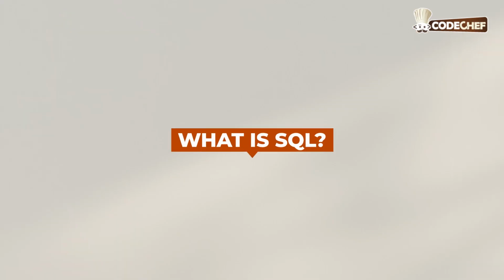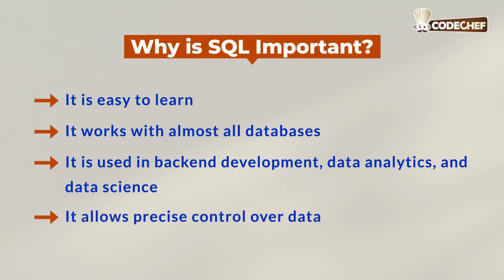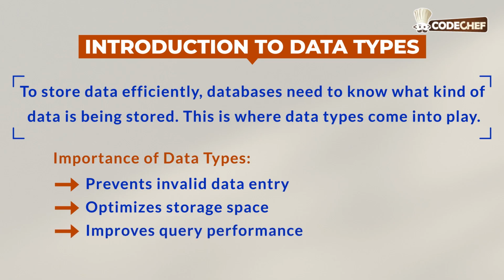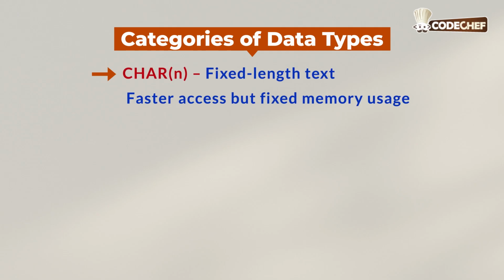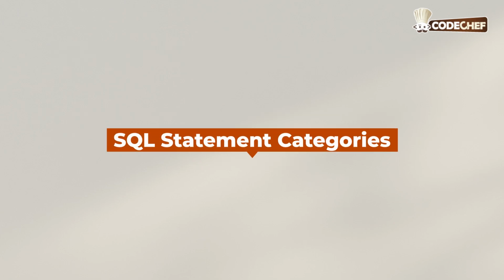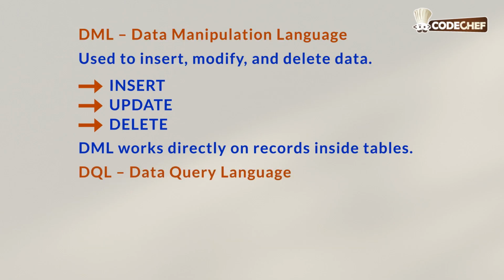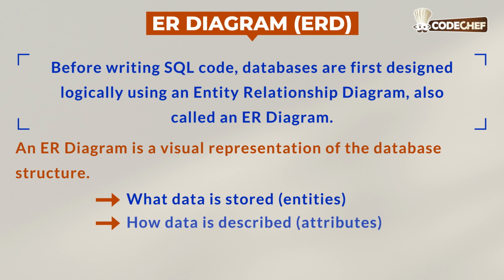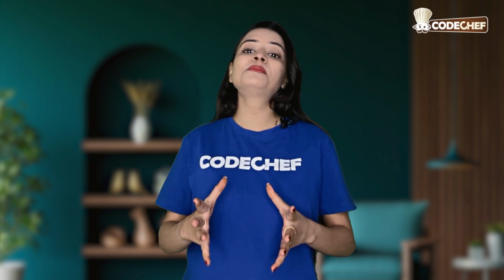Introduction to SQL (Part-1) | Learn SQL | CodeChef Learn Series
Welcome to Introduction to SQL (Part-1) from the CodeChef Learn Series – Learn SQL.
This beginner-friendly session helps you understand the fundamentals of SQL and databases, which are essential for building real-world applications and strengthening your programming foundation.

In this video, you will learn:

What is SQL and why it is important

What SQL can do in real-world applications

Introduction to SQL Data Types and their categories

Introduction to SQL Statements and statement categories

Understanding ER Diagrams and why they are critical in database design

Whether you are starting your SQL journey or looking to strengthen your database basics, this video will help you build a strong conceptual foundation.

🚀 Practice Along on CodeChef
The best way to learn SQL is through hands-on practice. Solve problems directly on CodeChef and apply everything you learn in this video.

👉 Stay consistent, keep practicing, and continue learning with the CodeChef Learn Series.